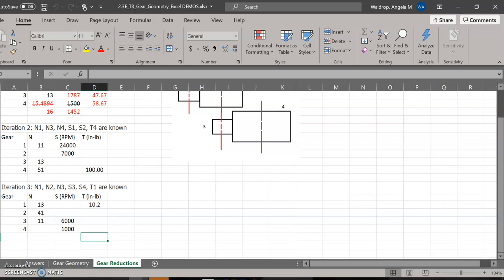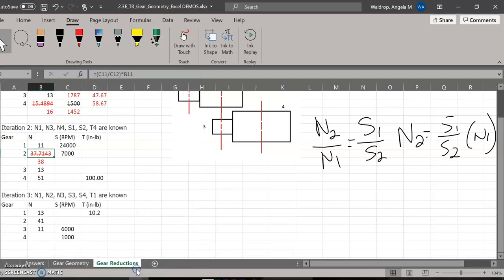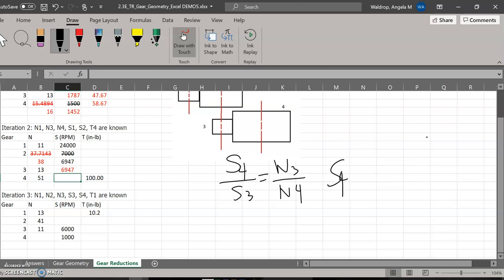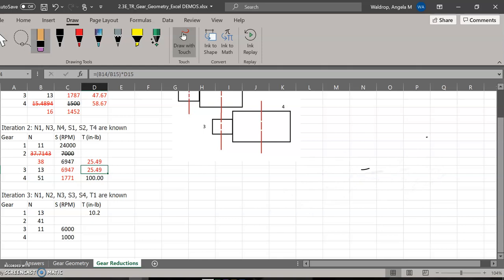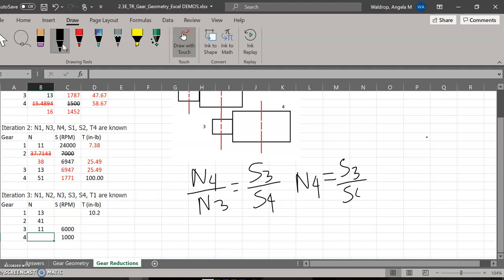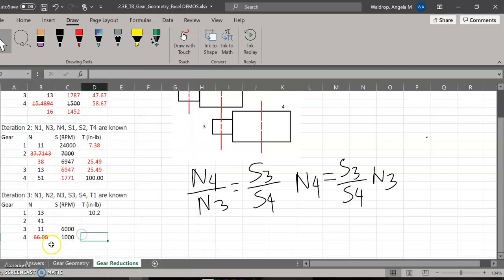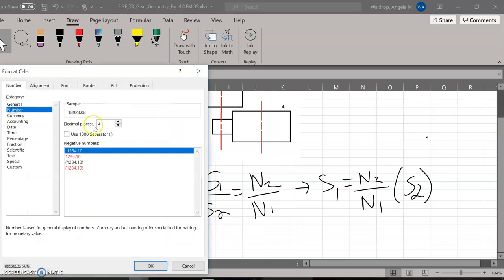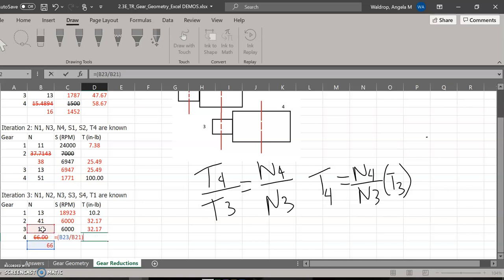EC2 Gears Iteration 2 and 3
here are a few more examples of gear train calculations in Excel